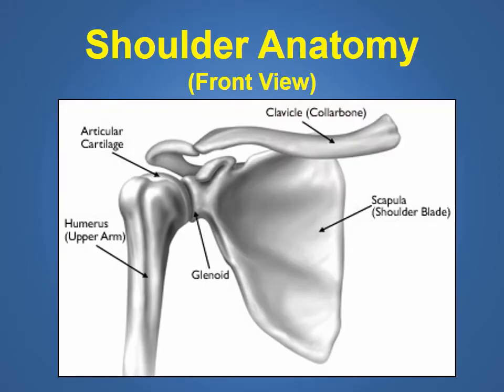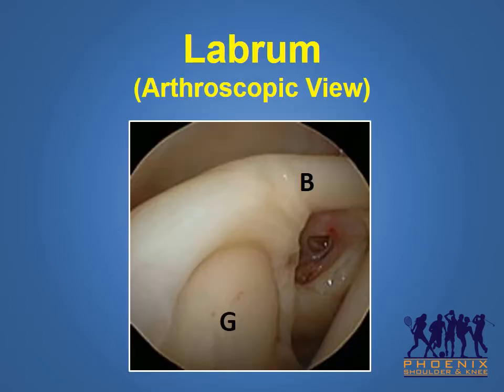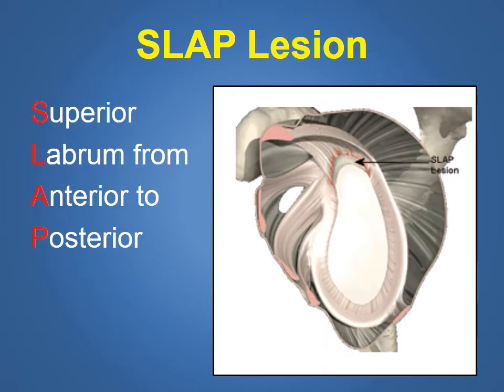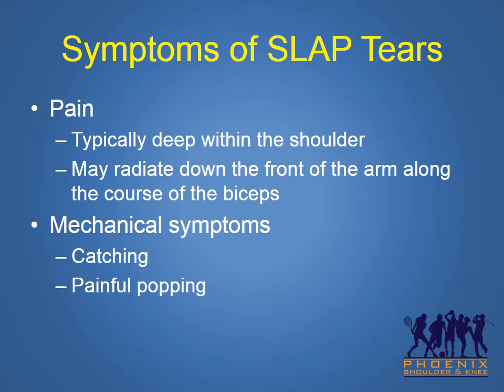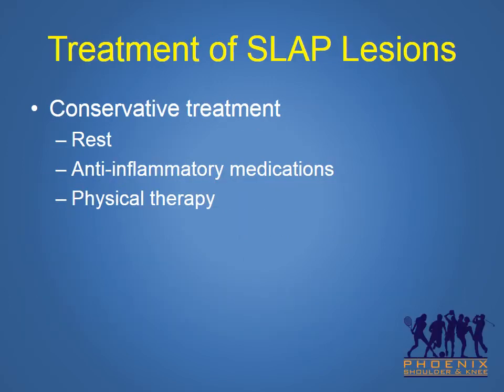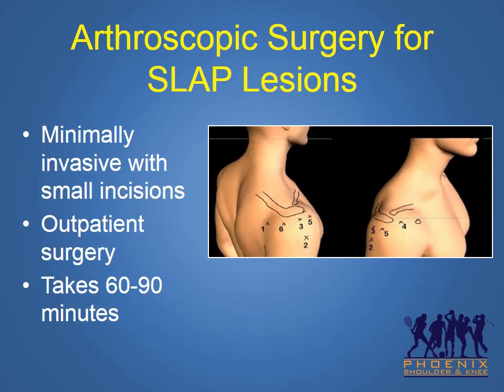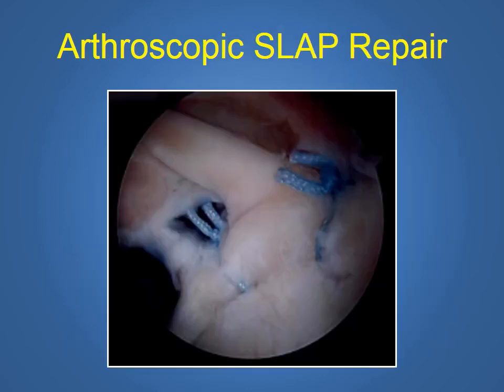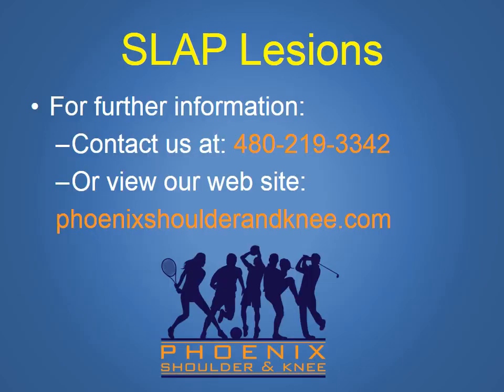Overview of SLAP Tears in Shoulder from a Phoenix Orthopedic Surgeon (480)219-3342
SLAP (Superior Labrum Anterior to Posterior) lesions are tears in the cartilage part of the shoulder joint, where the biceps tendon attaches. These labral tears may be due to an acute traumatic episode, such as a shoulder dislocation or a traction injury to the arm.

Hear top orthopedic surgeon Dr. Adam Farber discuss SLAP tears and treatment offered. Dr. Farber offers minimally invasive, arthroscopic procedures for SLAP tears and other disorders of the shoulder and knee.